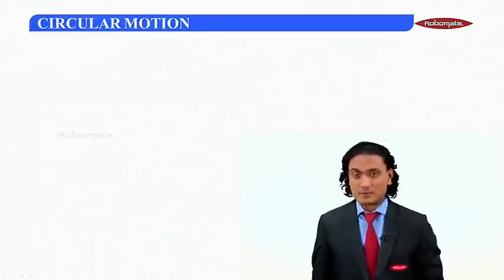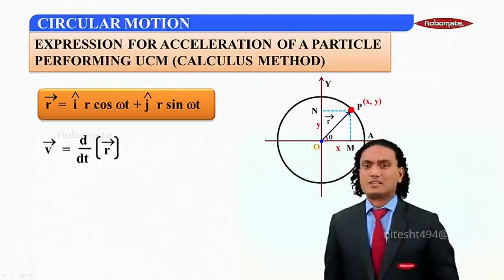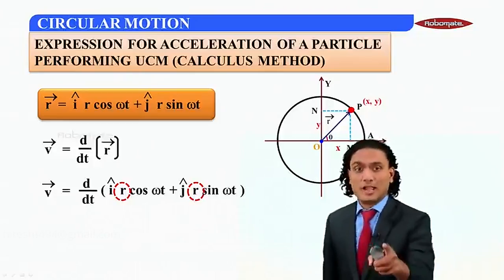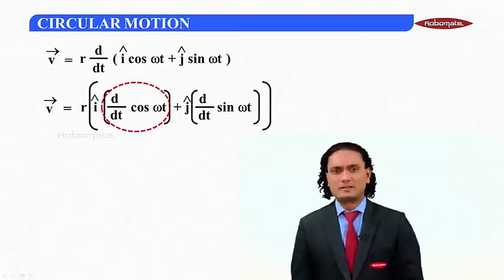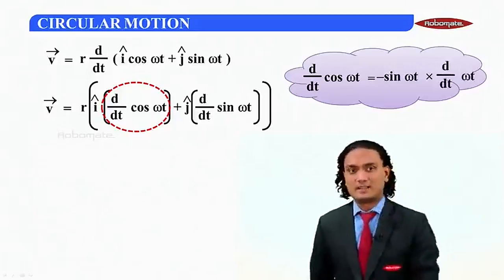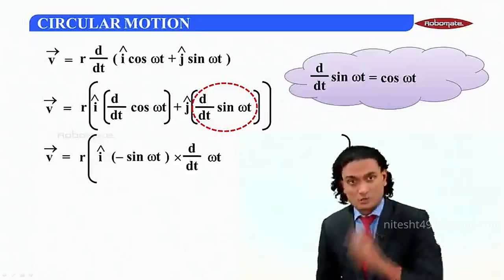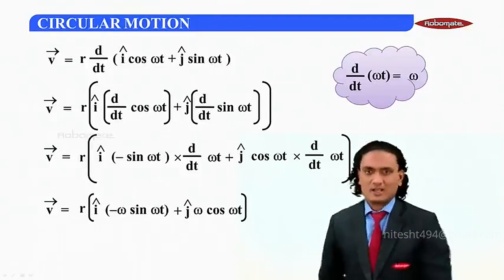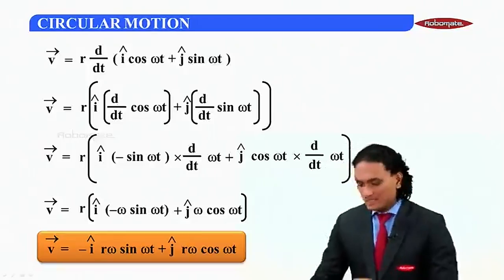Circular part 19